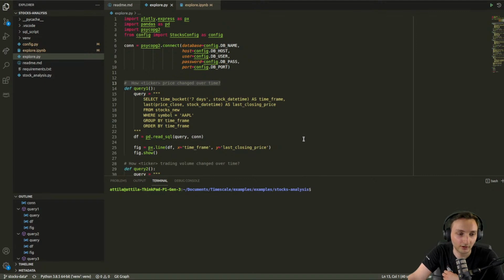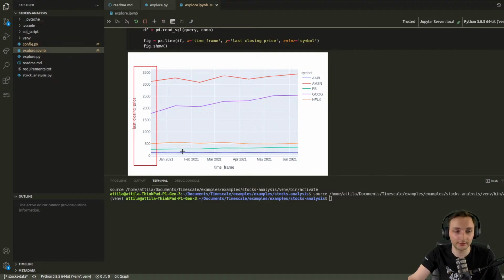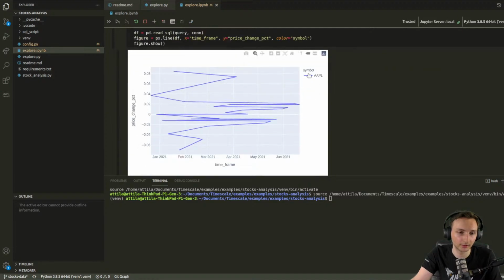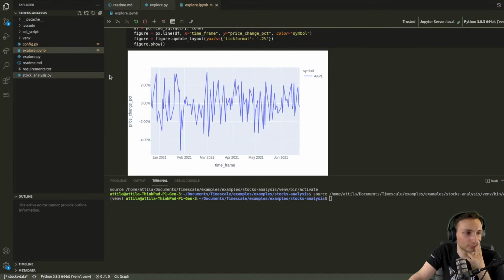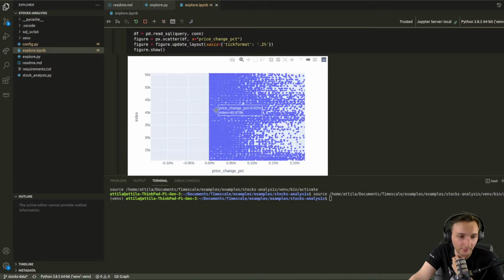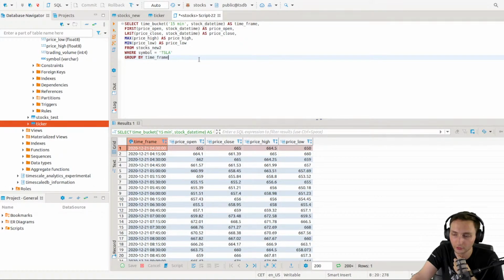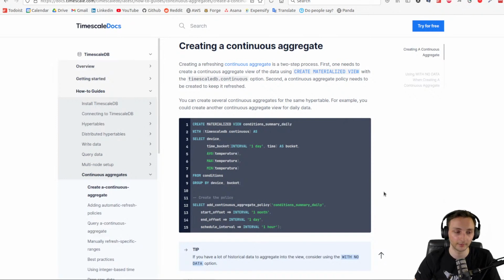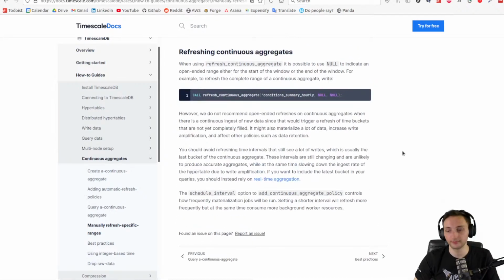Building a stock analysis tool in Python with TimescaleDB - Part 3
In this live coding session Attila Toth, Developer Advocate at Timescale, will continue building a Python stock analysis tool using TimescaleDB:
👉 finding correlations between popular ticker
👉 analyzing the distribution of price changes
👉 generating candlestick charts
👉 setting up continuous aggregates with TimescaleDB

🛠 𝗥𝗲𝗹𝗲𝘃𝗮𝗻𝘁 𝗥𝗲𝘀𝗼𝘂𝗿𝗰𝗲𝘀
📌Try it for yourself using the source code found on GitHub ⇒